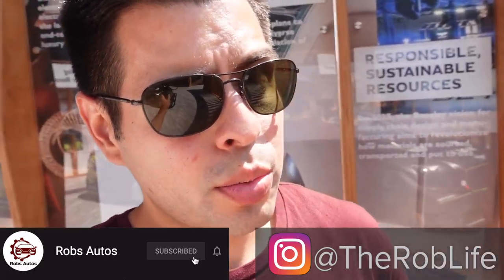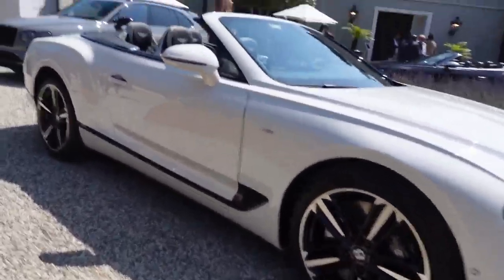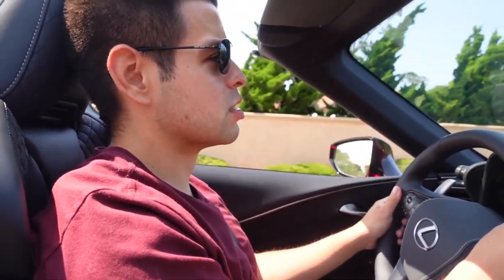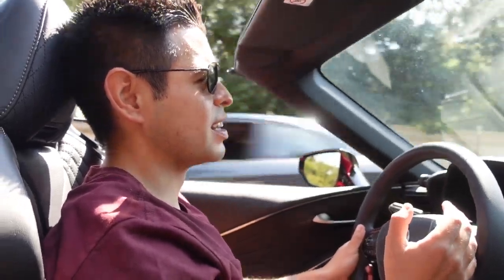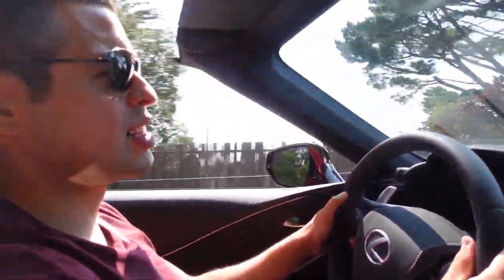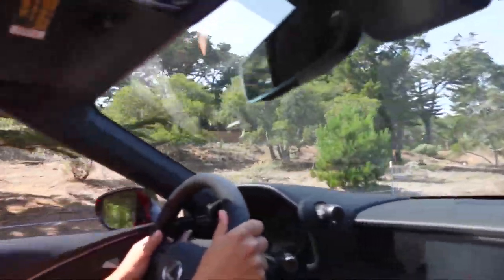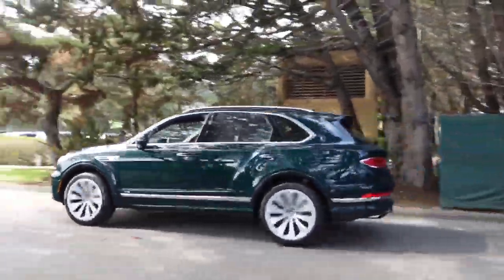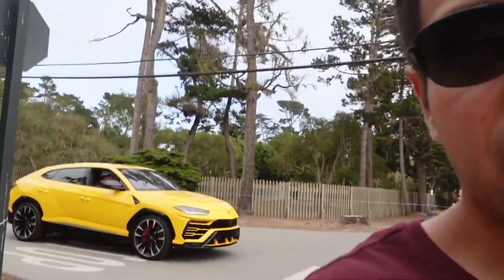Test Driving a $100K Lexus! (LCA 500, Baja Cantina, Daily Driven Exotics, Concours Village)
Slowly getting out the videos from Monterey Car Week! Here is Day 1!!!

Monterey Car Week Day 1 (LCA 500, Carmel Cars, Baja Cantina, Daily Driven Exotics, Concours Village)

𝗖𝗮𝗿-𝗪𝗮𝘀𝗵 𝗣𝗿𝗼𝗱𝘂𝗰𝘁𝘀 𝗜 𝗨𝘀𝗲:
Wash Mitt Chemical Guys Mitt
Car Soap Meguiar Gold Class Car Wash
Microfiber Chemical Guys Drying Cloth
Soft Detail Brushes Detail Dudes Boars Hair Brush
Grit Guard Chemical Guys Grit Guard
Drying Aid Turtle Wax Hybrid Ceramic Wet Wax
Tire Shine Meguiar Tire Gel

𝗖𝗮𝗿 𝗗𝗲𝘁𝗮𝗶𝗹 𝗣𝗿𝗼𝗱𝘂𝗰𝘁𝘀 𝗜 𝗨𝘀𝗲:
Orbital Polisher Griot Orbital Polisher
Polishing Pads SPTA Polishing Pads
Hand Polishing Pads Chemical Guys Polishing Pads
Polish Griot Polish
Compound Griot Compound
Iron Remover Adams Iron Remover
Mag/Aluminum Polish Mothers Polish
Polish Remover Chemical Guys Wipe Out